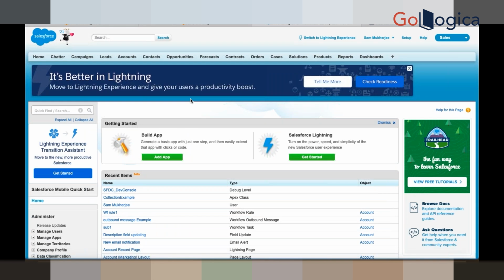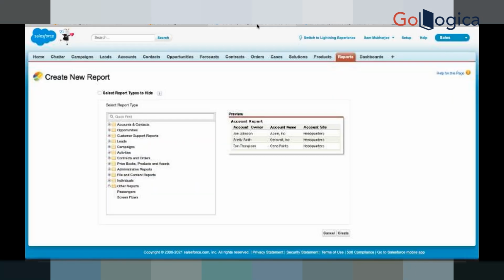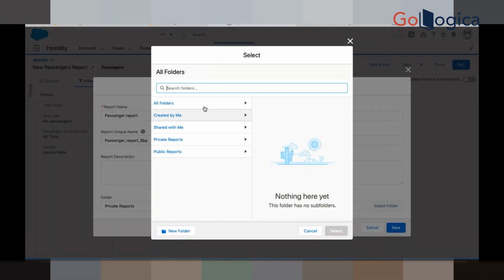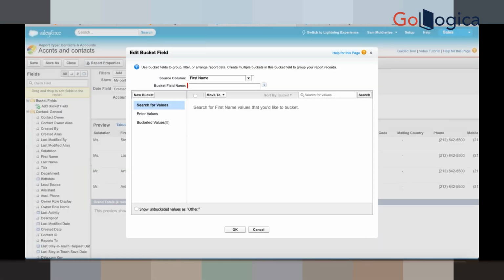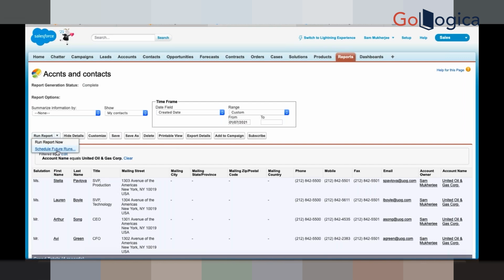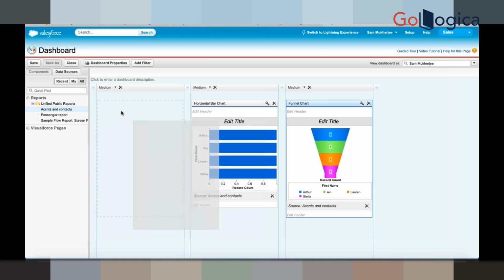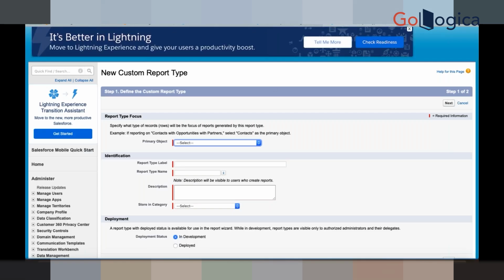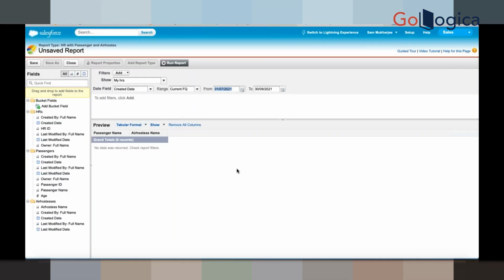How to Create Reports in Salesforce Einstein Analytics | GoLogica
Welcome to GoLogica! In this comprehensive tutorial, we’ll guide you step-by-step on how to create reports in Salesforce Einstein Analytics (now known as Tableau CRM). Whether you're a Salesforce admin, business analyst, or data enthusiast, this video will help you unlock the full potential of data reporting and visualization within the Salesforce ecosystem.

🔍 What You’ll Learn:

Introduction to Salesforce Einstein Analytics (Tableau CRM)

How to navigate the Analytics Studio

Creating datasets and lenses

Building interactive dashboards and custom reports

Applying filters and grouping data

Best practices for effective reporting

Tips for sharing and collaboration

📈 With Einstein Analytics, you can make smarter decisions through real-time, AI-powered insights. This tutorial simplifies complex steps and makes report creation intuitive, even for beginners.